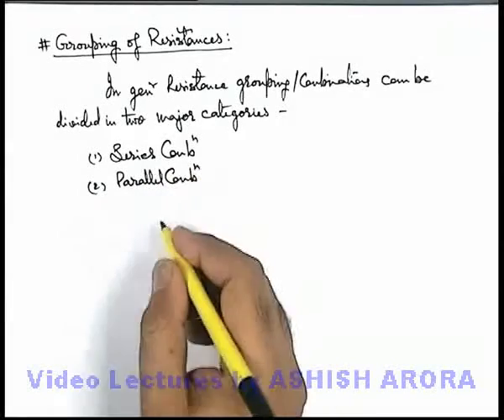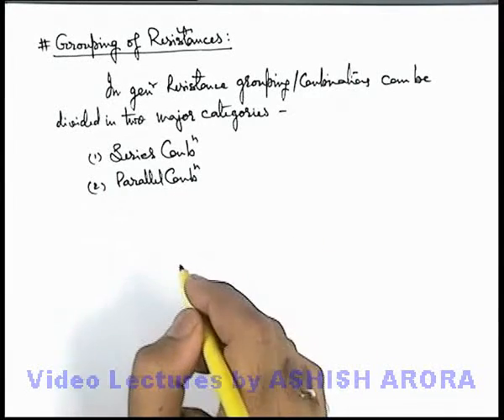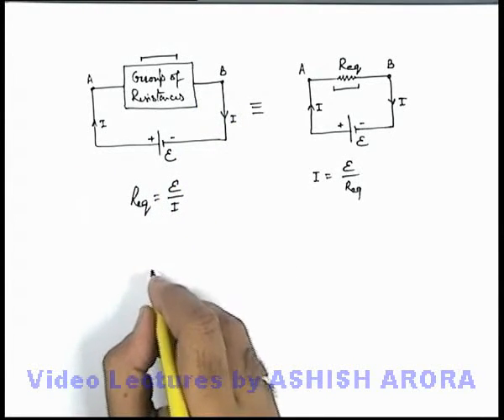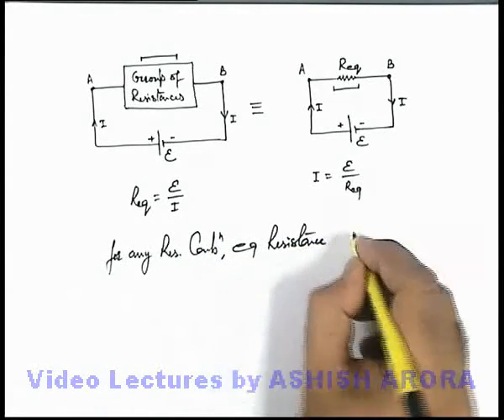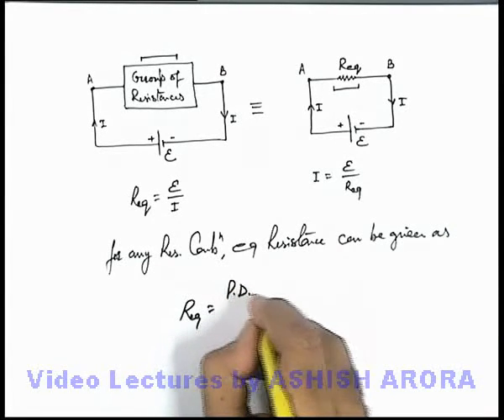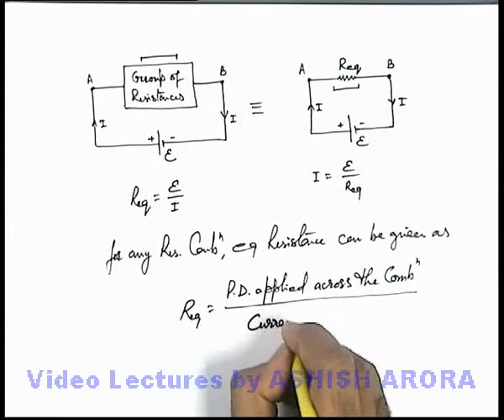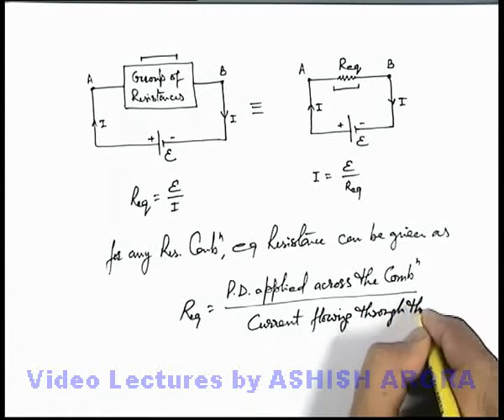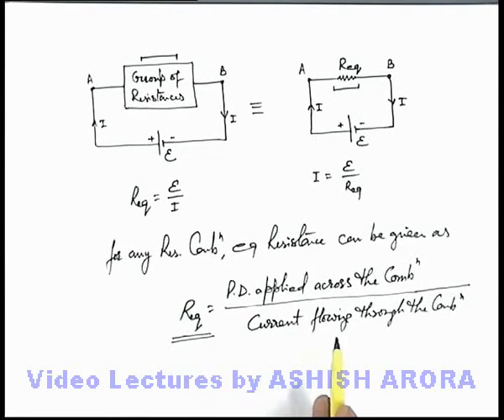Class 12 Physics | Current Electricity | #21 Grouping of Resistances | For JEE & NEET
PG Concept Video | Current Electricity | Grouping of Resistances by Ashish Arora